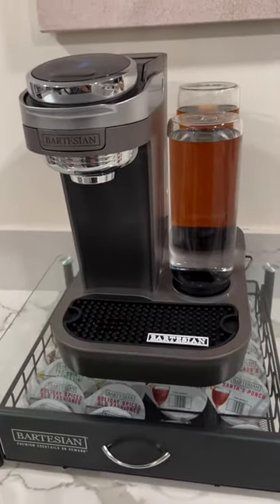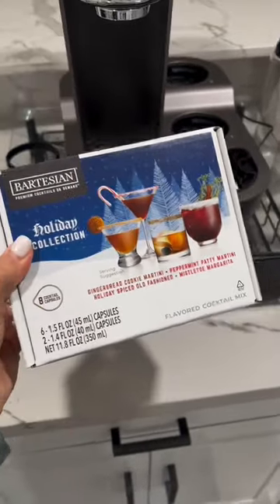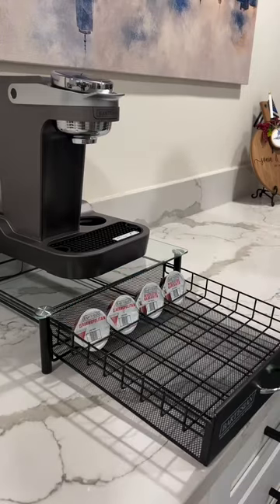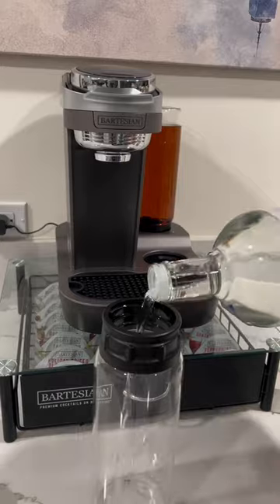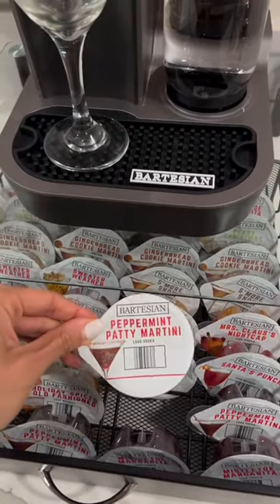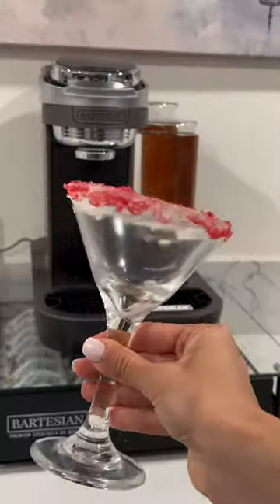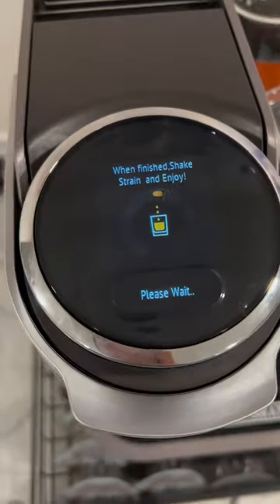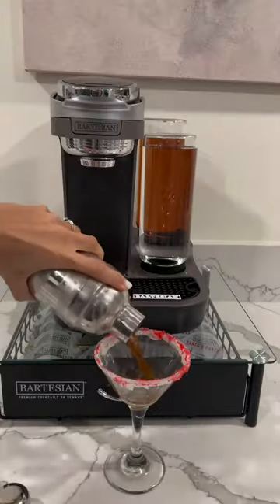Bartesian makes the perfect holiday gift for everyone (including you!)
🎥: soniabegoniablog/IG